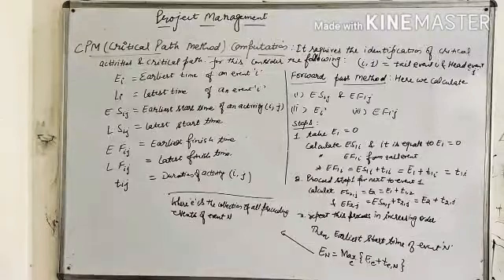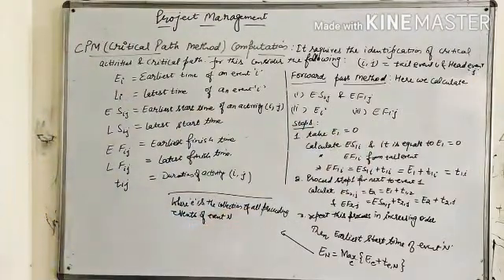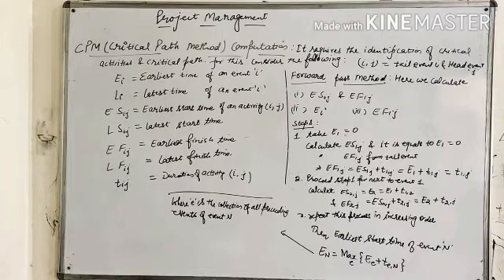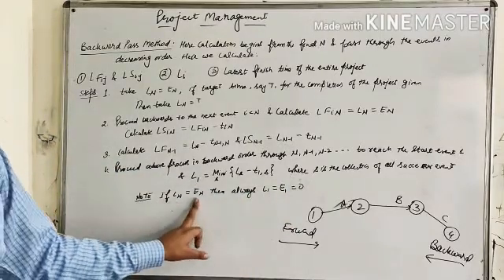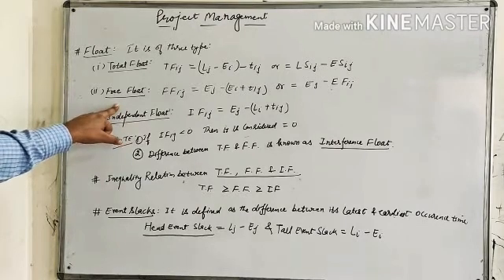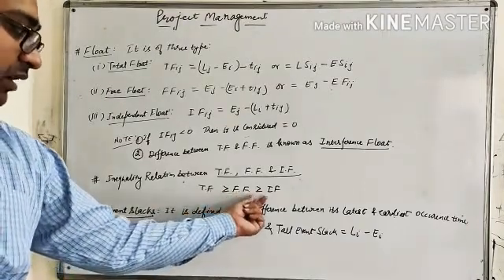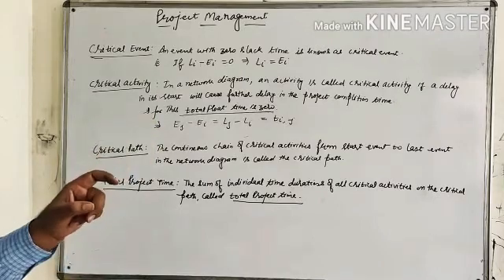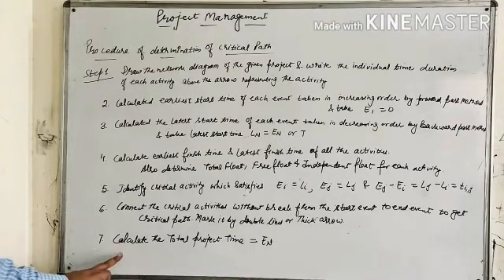Critical Path Method(CPM): Forward & Backward pass method, Total, Free & Independent Float, Slack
The critical path method (CPM), or critical path analysis (CPA), is an algorithm for scheduling a set of project activities. It is commonly used in conjunction with the program evaluation and review technique (PERT). A critical path is determined by identifying the longest stretch of dependent activities and measuring the time required to complete them from start to finish.

The essential technique for using CPM is to construct a model of the project that includes the following:
A list of all activities required to complete the project (typically categorized within a work breakdown structure),
    The time (duration) that each activity will take to complete,
    The dependencies between the activities and,
    Logical end points such as milestones or deliverable items.

Using these values, CPM calculates the longest path of planned activities to logical end points or to the end of the project, and the earliest and latest that each activity can start and finish without making the project longer. This process determines which activities are "critical" (i.e., on the longest path) and which have "total float" (i.e., can be delayed without making the project longer). In project management, a critical path is the sequence of project network activities which add up to the longest overall duration, regardless if that longest duration has float or not. This determines the shortest time possible to complete the project. There can be 'total float' (unused time) within the critical path. For example, if a project is testing a solar panel and task 'B' requires 'sunrise', there could be a scheduling constraint on the testing activity so that it would not start until the scheduled time for sunrise. This might insert dead time (total float) into the schedule on the activities on that path prior to the sunrise due to needing to wait for this event. This path, with the constraint-generated total float would actually make the path longer, with total float being part of the shortest possible duration for the overall project. In other words, individual tasks on the critical path prior to the constraint might be able to be delayed without elongating the critical path; this is the 'total float' of that task. However, the time added to the project duration by the constraint is actually critical path drag, the amount by which the project's duration is extended by each critical path activity and constraint.

A project can have several, parallel, near critical paths; and some or all of the tasks could have 'free float' and/or 'total float'. An additional parallel path through the network with the total duration shorter than the critical path is called a sub-critical or non-critical path. Activities on sub-critical paths have no drag, as they are not extending the project's duration.

CPM analysis tools allow a user to select a logical end point in a project and quickly identify its longest series of dependent activities (its longest path). These tools can display the critical path (and near critical path activities if desired) as a cascading waterfall that flows from the project's start (or current status date) to the selected logical end point.